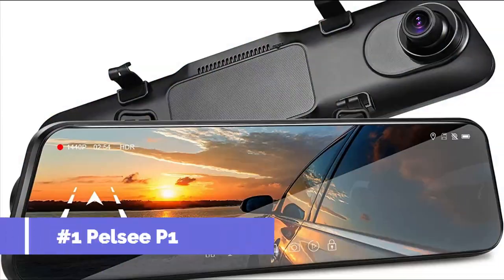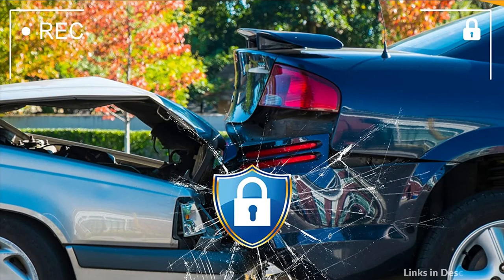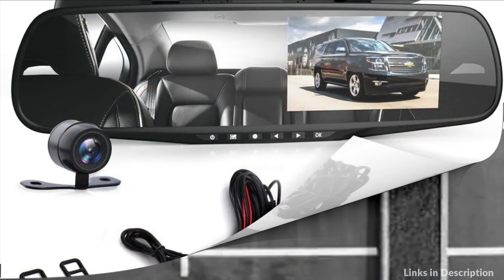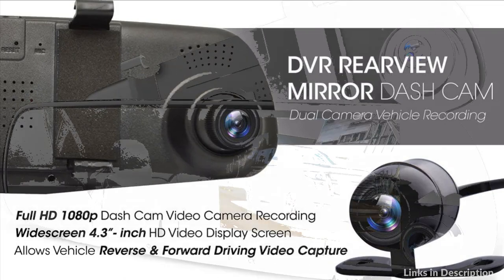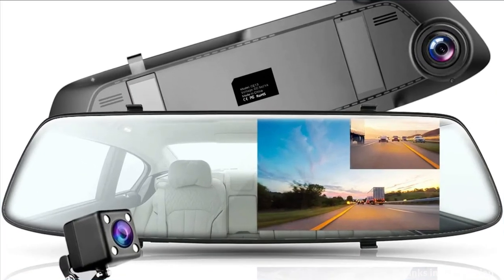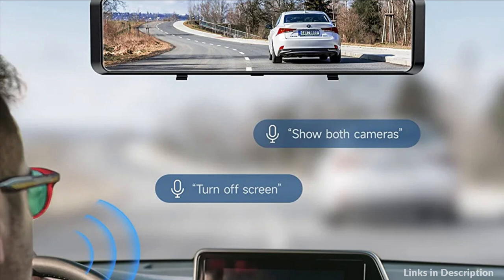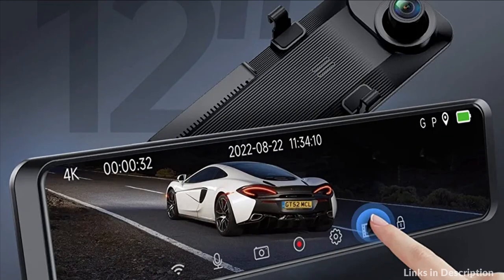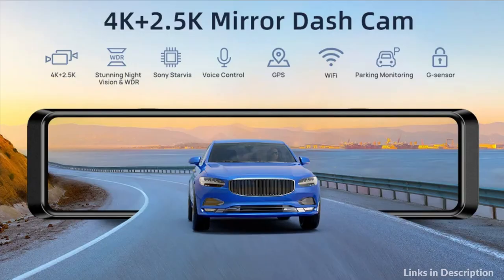Best Mirror with built in Dash Cams to buy in 2023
Here are the amazing list for the new mirror dash cams to buy in 2023.

1. Pelsee P12 Pro 4K mirror dash cam

2. Pyle front and rear Dash Cam for mirror

3. Eyetoo mirror dash cam

4. Veement VT12 Dashcam for mirror